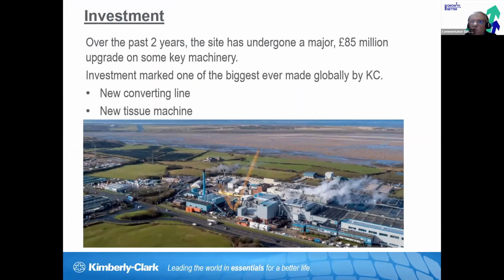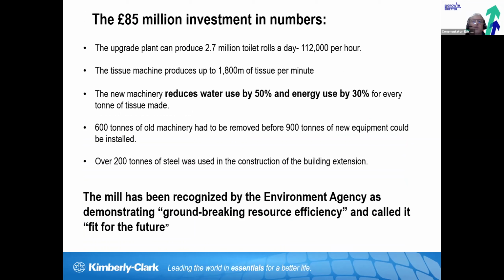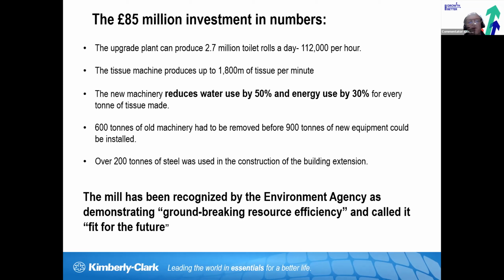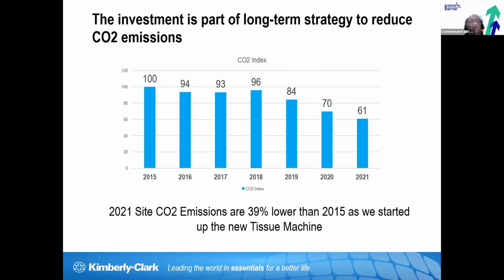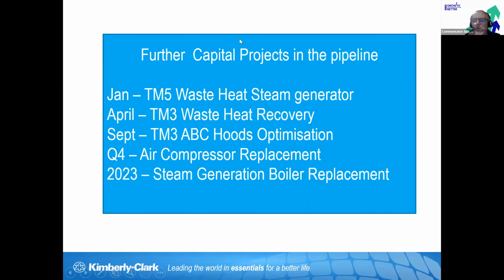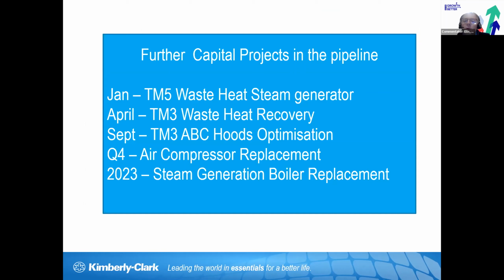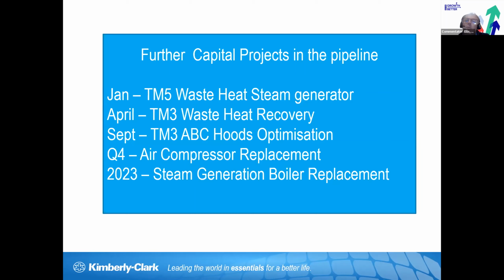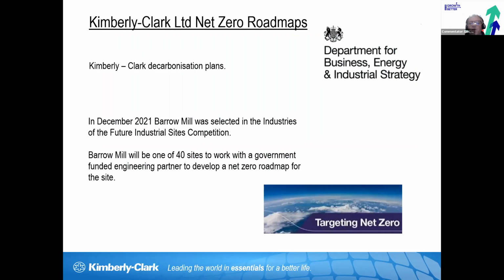Furness Climate Change Citizens' Jury, Session 8 (Graham Ellis)